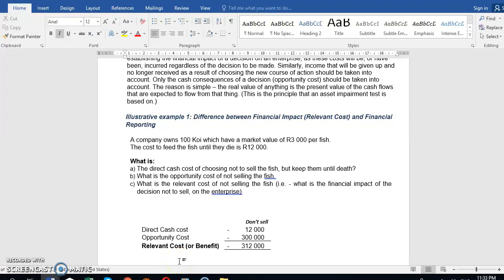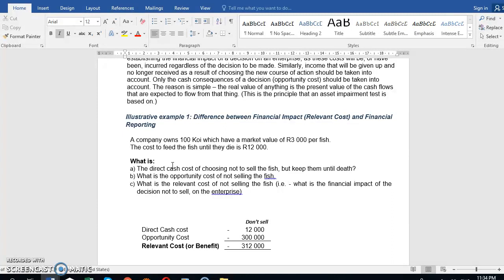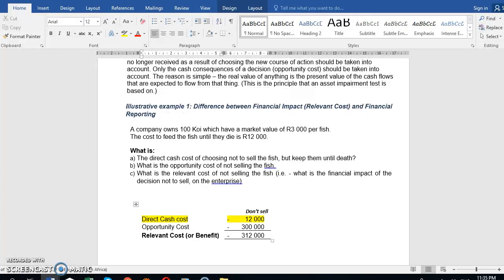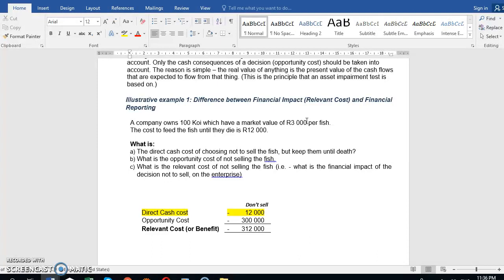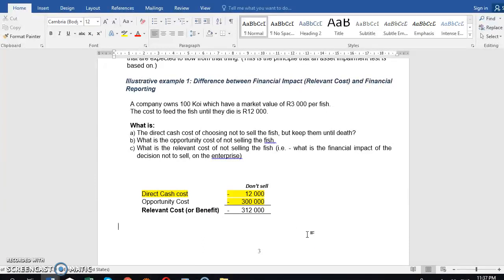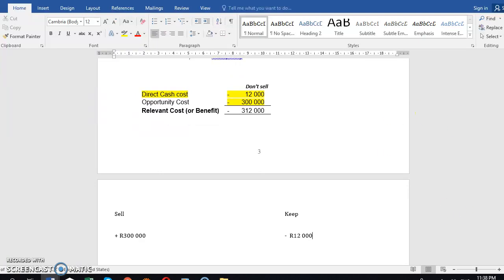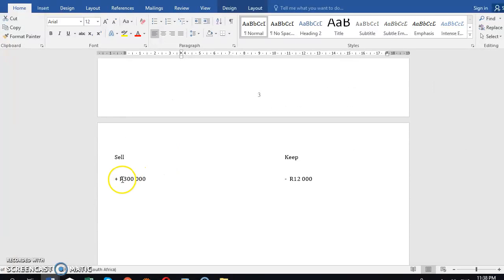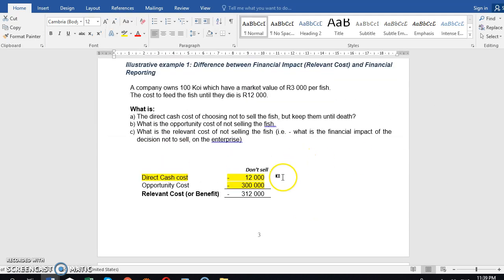Week 4 2